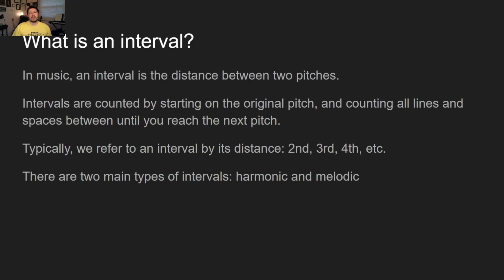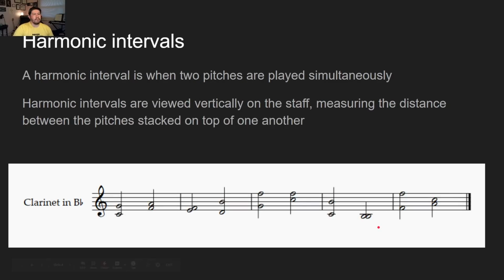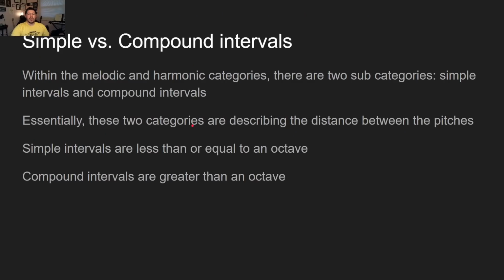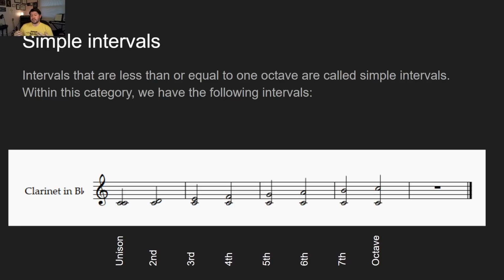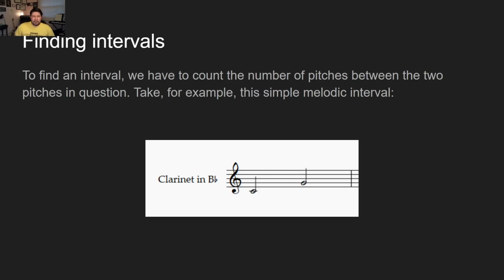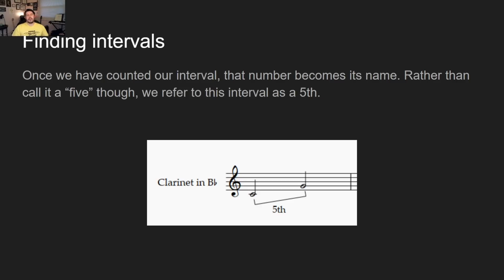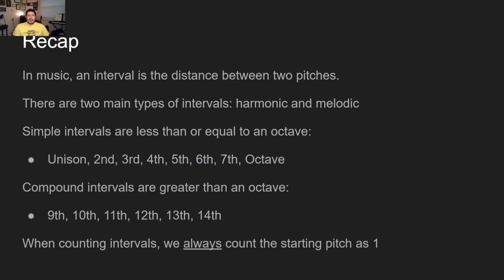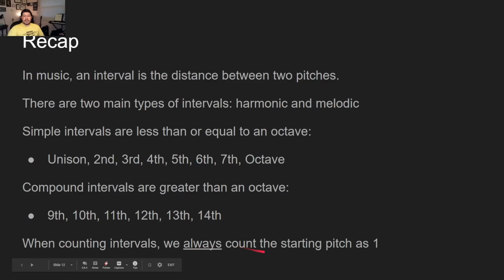Week 16, Day 1 - Intervals